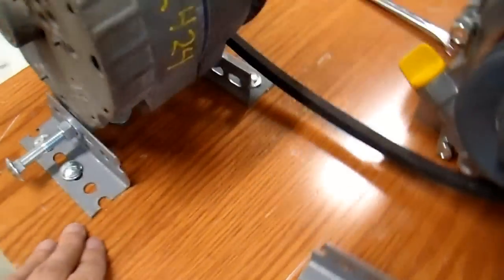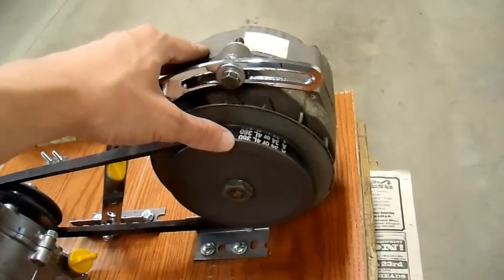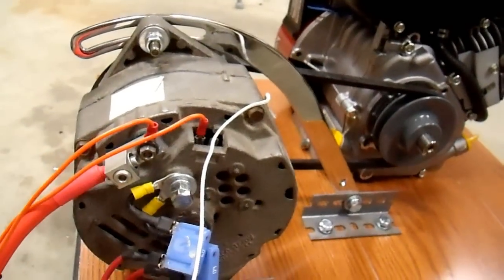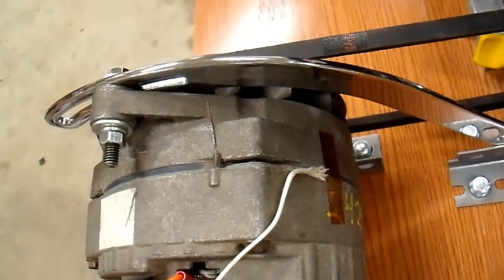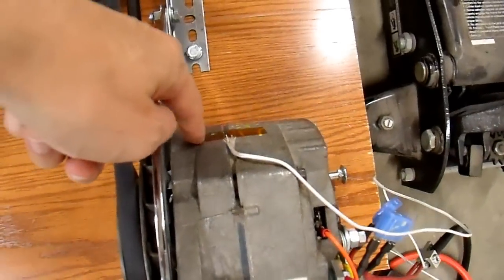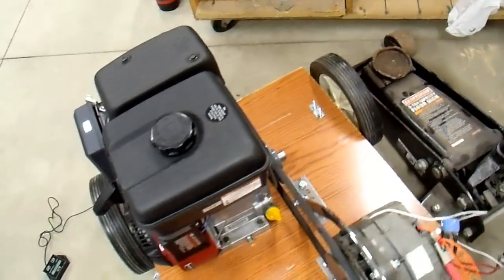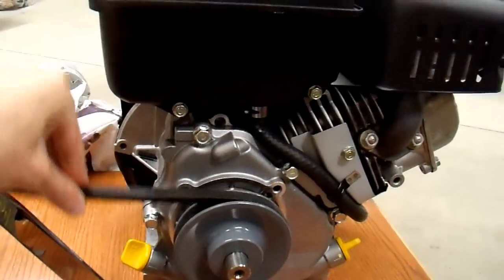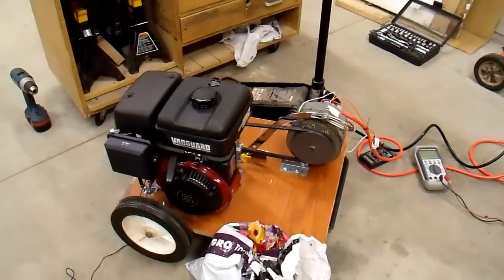DIY 12V Generator Charger - 6 Assembly and First Test of a Belt Drive System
This is a detailed multi-part video series in which I build a gasoline powered 12 volt DC generator and battery charger.  I cover the why's, how's and reasoning behind the decisions I make and include the mistakes I make along the way so that you can avoid making the same ones.

I do not have any special fabrication skills (and it shows) so this project is one that most anyone with enough time and motivation can successfully complete.

I cannot guarantee against unauthorized modifications of this information or improper use of this information.  I assume no liability for property damage or injury incurred as a result of any of the information contained in this video. Be sure to read and follow all safety instructions for any equipment seen or implied in this video, and use safe practicies when working with potentially dangerous equipment.  No information contained in this video shall create any express or implied warranty or guarantee.  Any injury, damage or loss that may result from improper use of these tools, equipment, or the information contained in this video is the sole responsibility of the user.